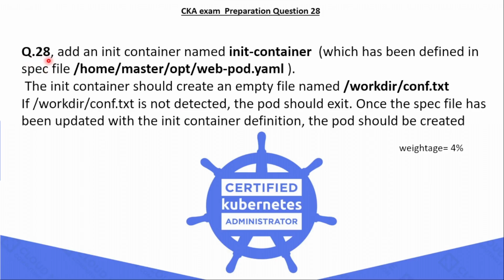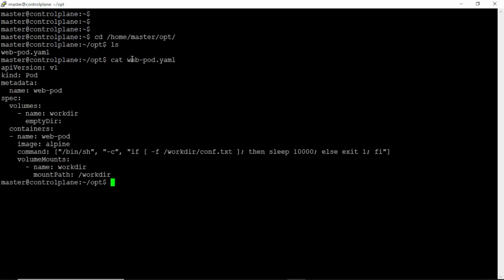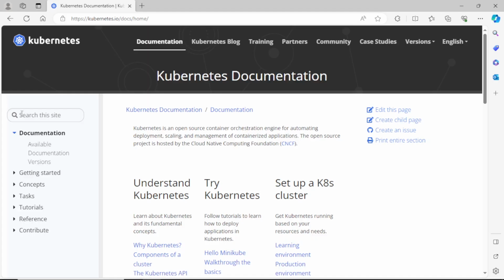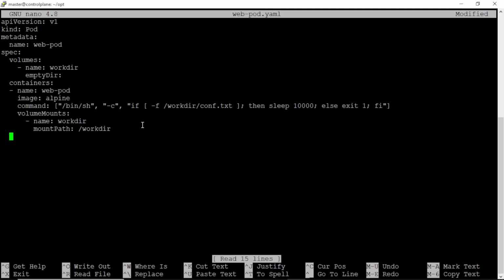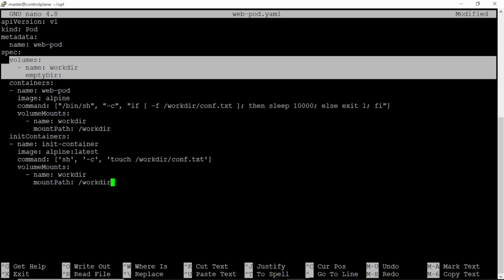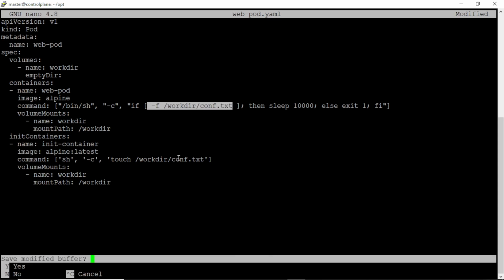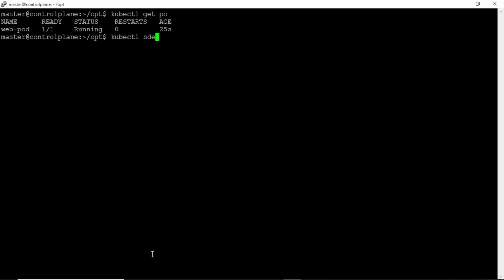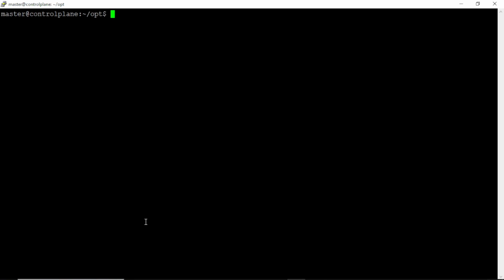Certified Kubernetes Administrator (CKA) Exam Practice Questions -2023 Part 28 - INIT container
INIT container - Certified Kubernetes Administrator (CKA) preparation series - PART 28